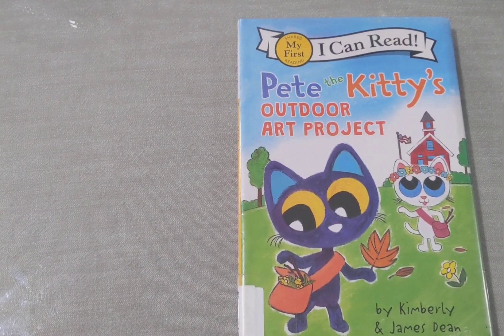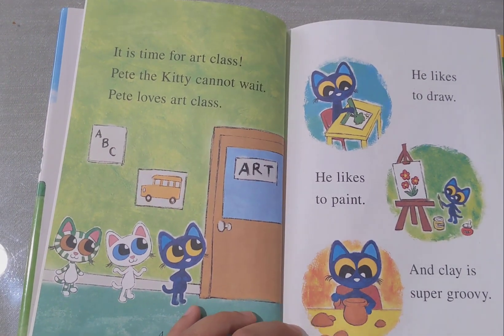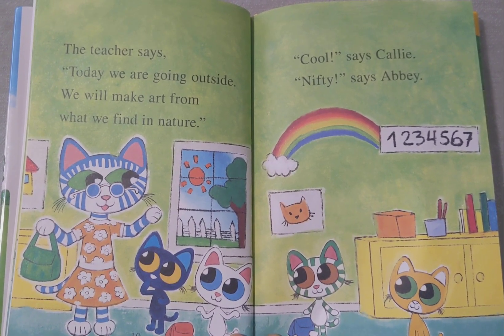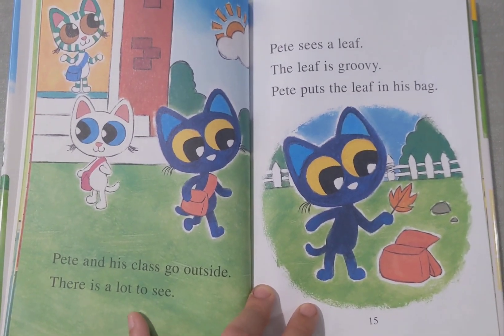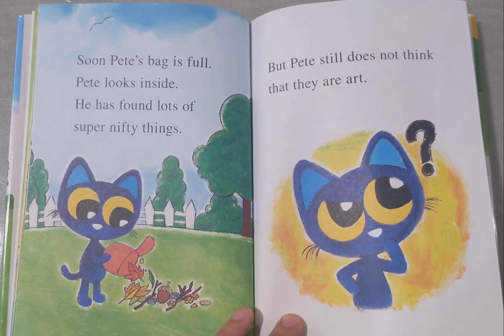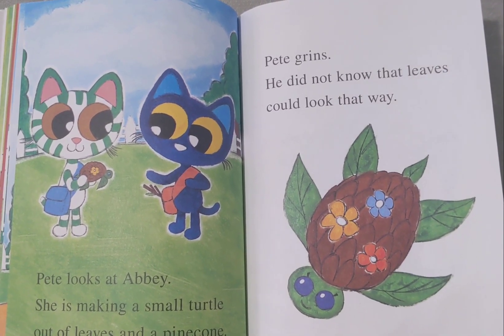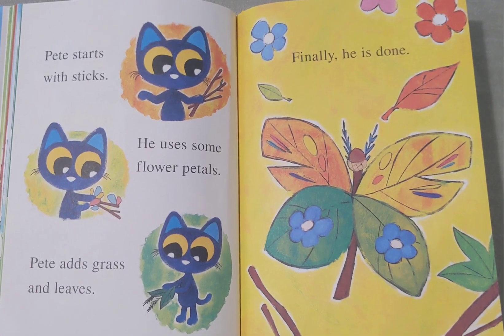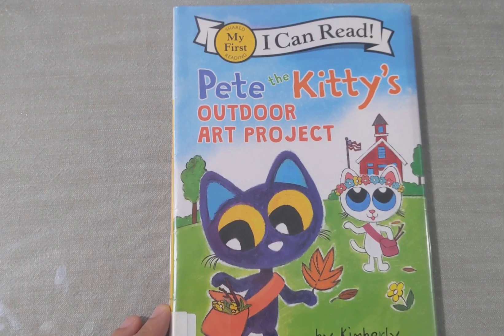Pete the Kitty's Outdoor Art Project --- read out loud